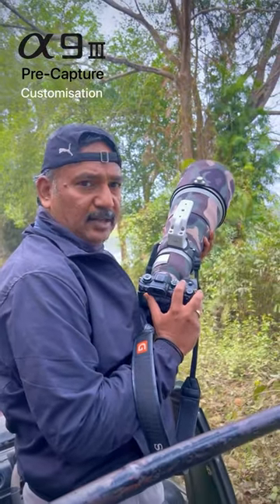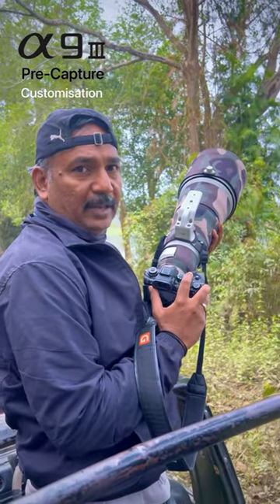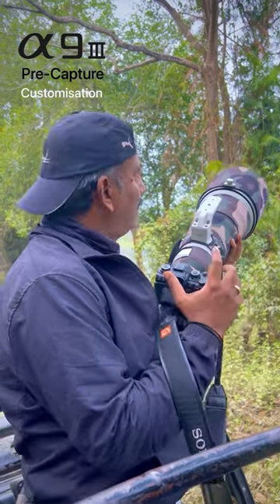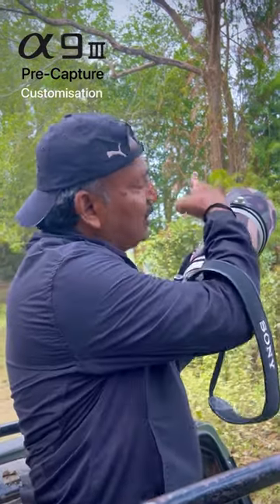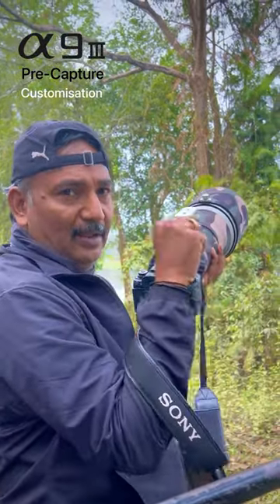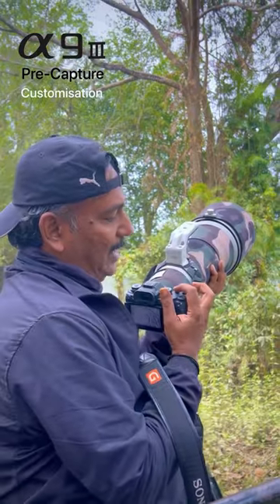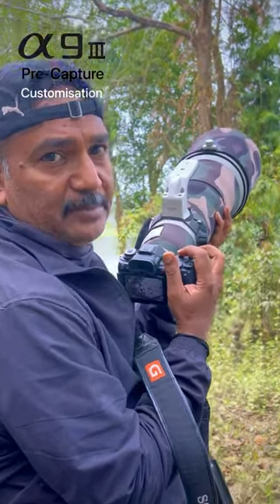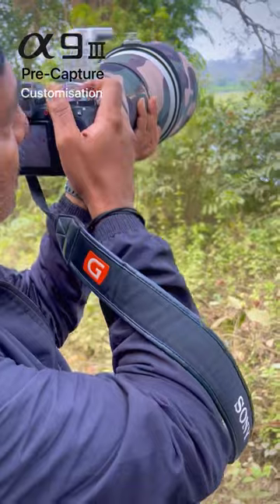Combination of 120fps with PreCapture function of new Sony A9iii